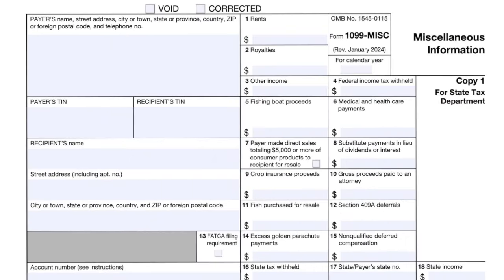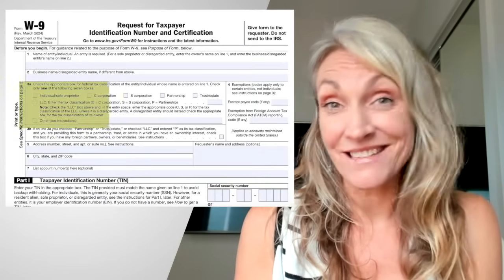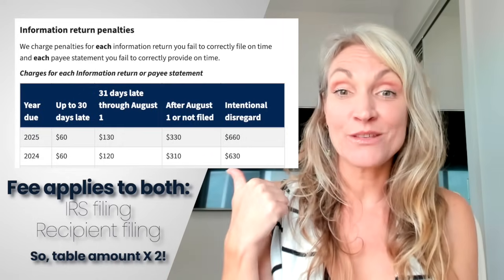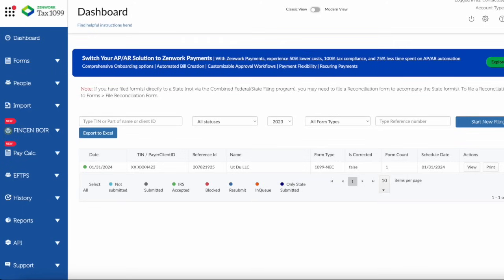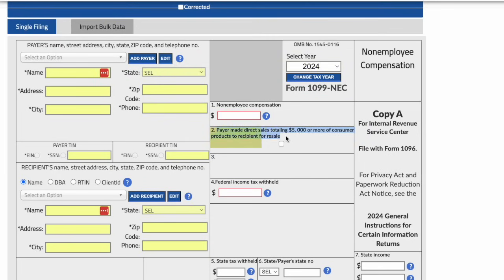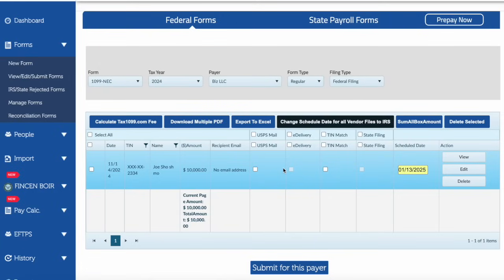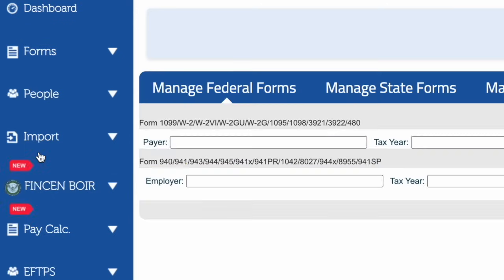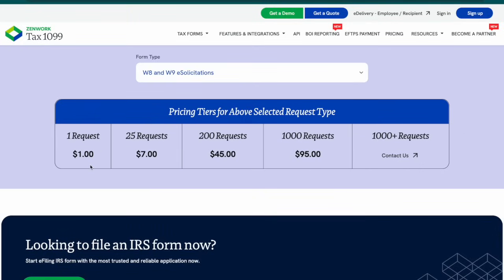How to E-file Form 1099-NEC (IN 5 MINUTES, EASY!) - Plus, everything you need to know!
Learn how to easily and quickly E-file Form 1099-NECs. Plus, get the answers to all common questions about this form, including:
00:00 Intro
1:13 1099-Misc vs. 1099-NEC
01:44 Requirements to file the form
03:12 What to do BEFORE you pay a contractor
03:50 When is the form due?
04:05 E-file vs. paper file?
04:44 What happens if I DON'T file the form when I am supposed to?
06:00 E-filing tutorial
11:20 Tax1099 pricing
12:50 Closing